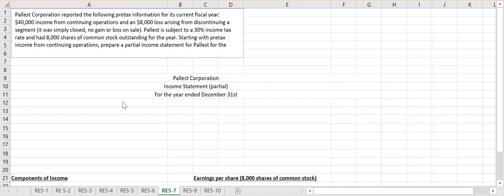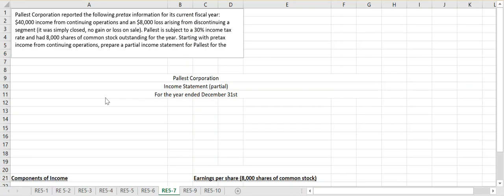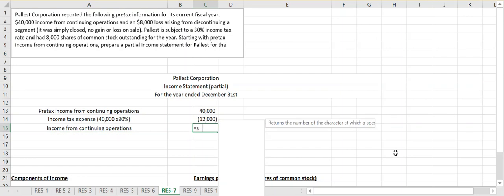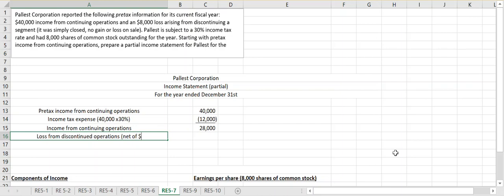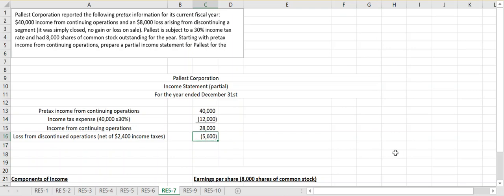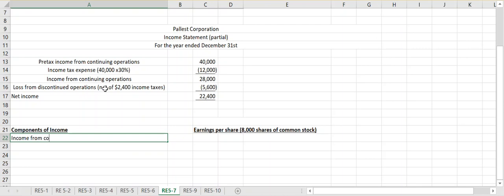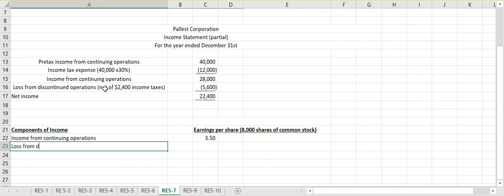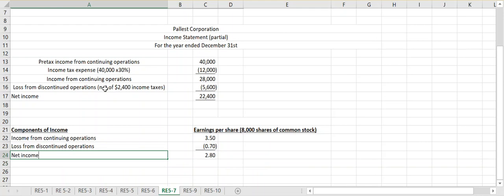RE5 7 Discontinued Operations pretax and EPS